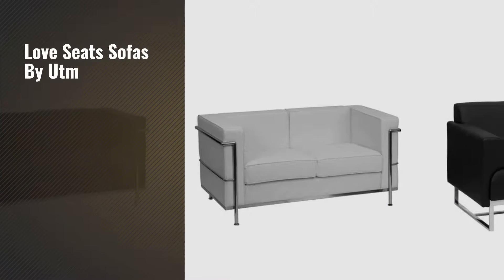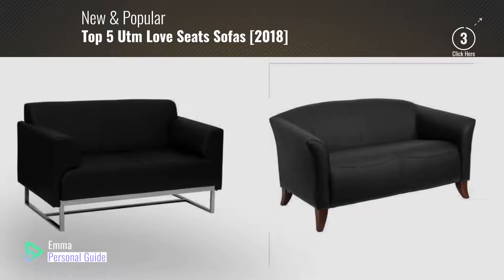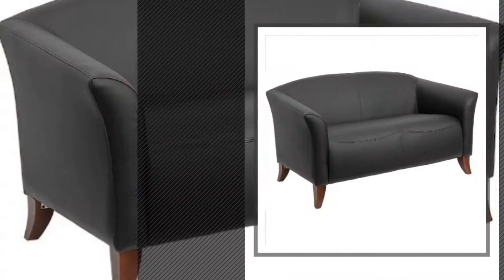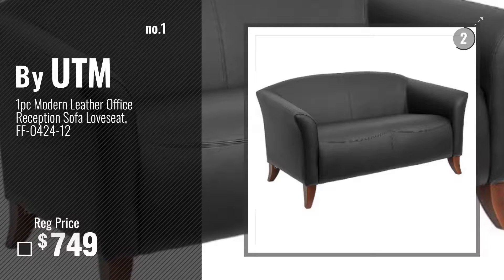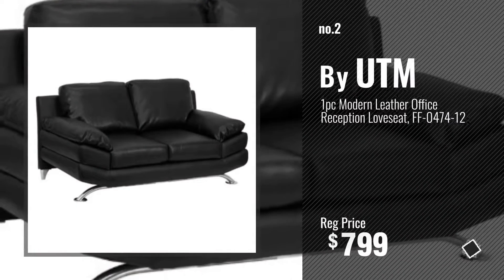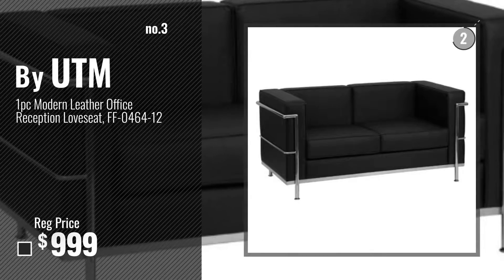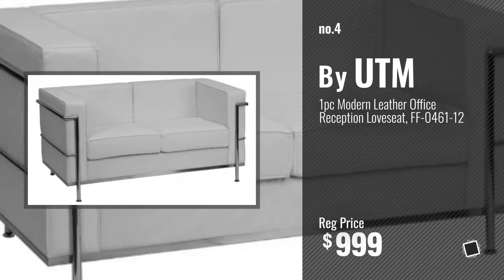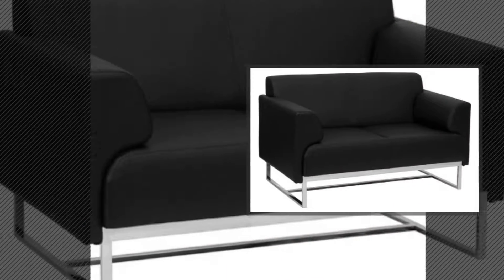Top 5 Utm Love Seats Sofas [2018]: 1pc Modern Leather Office Reception Sofa Loveseat, FF-0424-12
New! 2019 Black Friday / Cyber Monday Living Room Sofas & Couches Deals and Updates.

Black Friday / Cyber Monday 1pc Modern Leather Office Reception Sofa Loveseat, FF-0424-12 by UTM

Black Friday / Cyber Monday 1pc Modern Leather Office Reception Loveseat, FF-0474-12 by UTM

Black Friday / Cyber Monday 1pc Modern Leather Office Reception Loveseat, FF-0464-12 by UTM

Black Friday / Cyber Monday 1pc Modern Leather Office Reception Loveseat, FF-0461-12 by UTM

Black Friday / Cyber Monday 1pc Modern Leather Office Reception Loveseat, FF-0458-12 by UTM

Black Friday / Cyber Monday 1pc Modern Leather Office Reception Loveseat, FF-0455-12 by UTM

Black Friday / Cyber Monday 1pc Modern Leather Office Reception Loveseat, FF-0452-12 by UTM